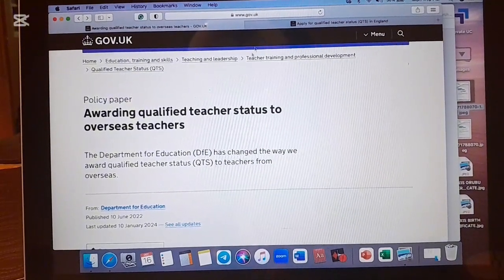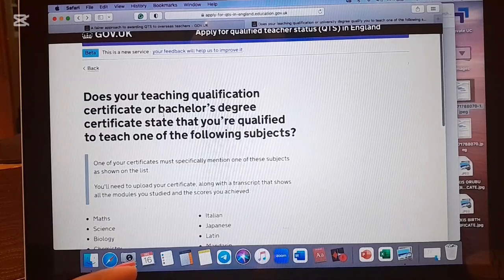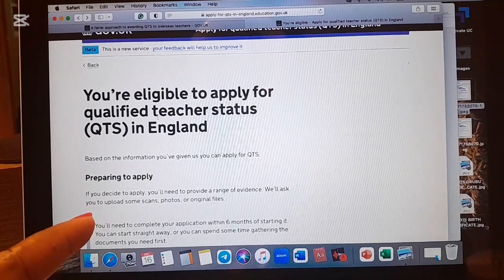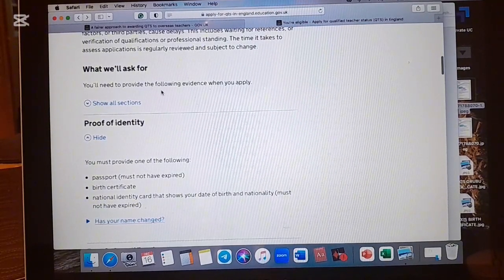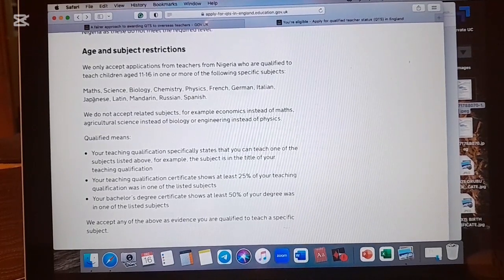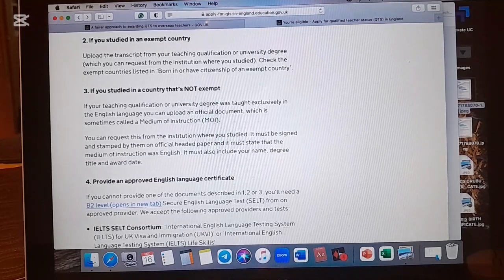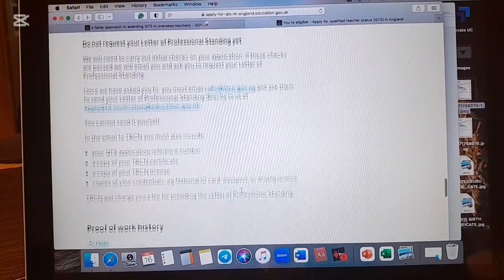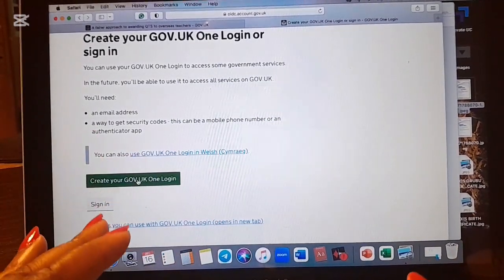Qualified Teacher Status (QTS) by Coach Winnie.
A Step-by-Step Approach to Obtaining Your QTS by Coach Winnie.